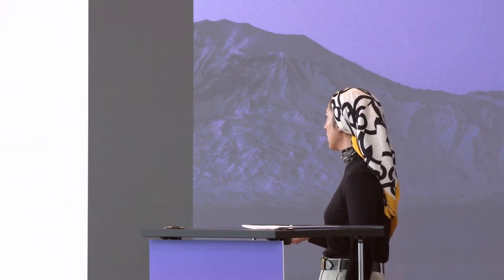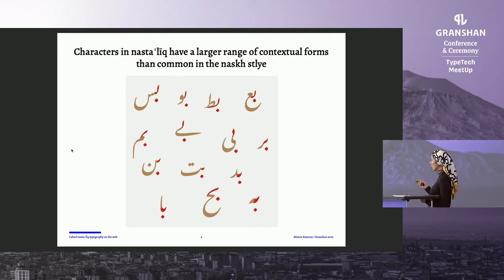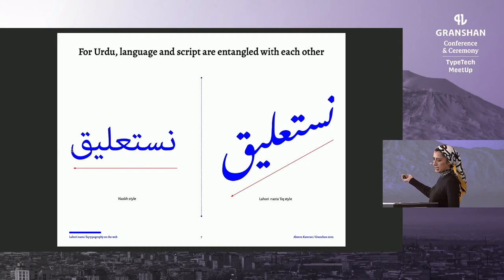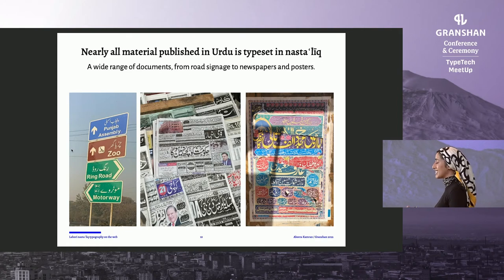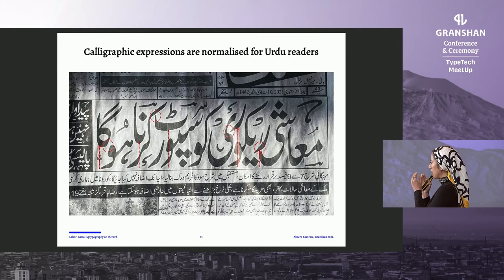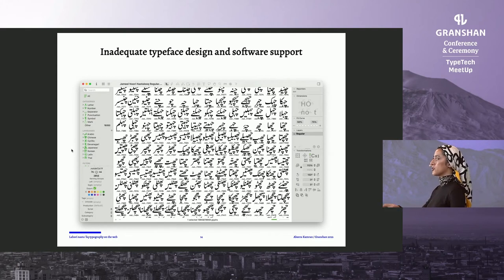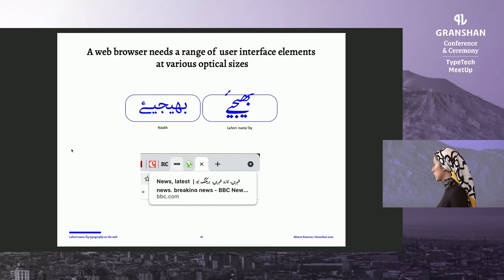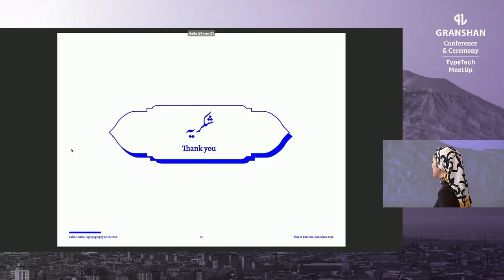Abeera Kamran: Nastaʿlīq typography on the web, one glitch at a time.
Urdu reading culture is dominated by a single script style, nastaʿlīq, and often by a single typeface, Jameel Noori Nastaleeq. A language that has a 170 million speakers globally but is defined by a single script style results in a particular set of opportunities and challenges for typeface designers. I will be discussing Urdu’s ideologically charged relationship with nastaʿlīq and how that impacts the future of the language in an increasingly digital age. I will focus on the design and technological challenges that Urdu typography faces in the fluid environment of the web browser, and how the sophistication of Urdu print culture may inform best practices on the web.